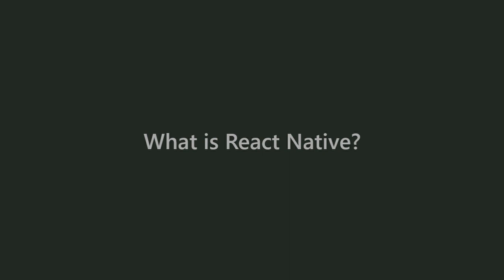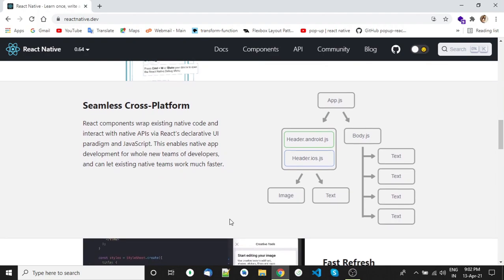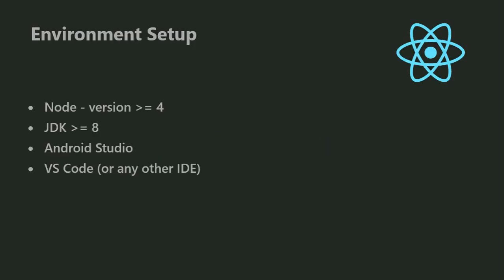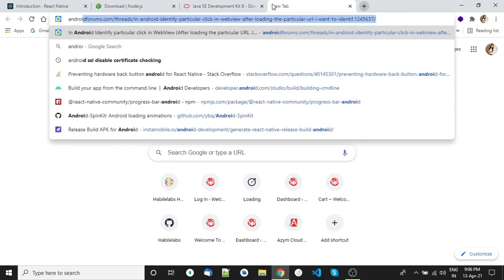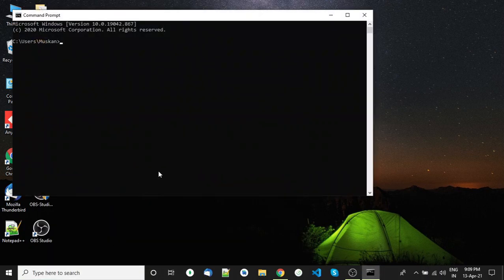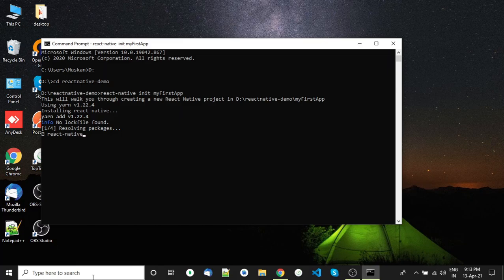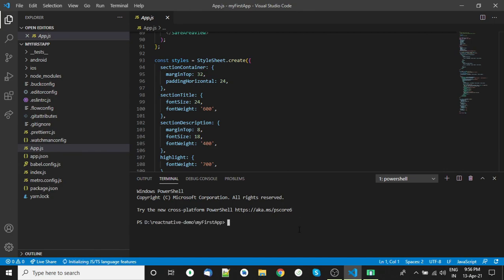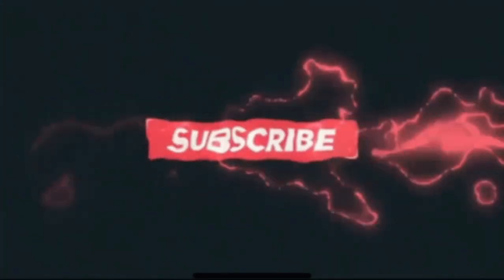#0 React Native introduction, Beginner to advanced crash course. Tech With Muskan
Hi, This is the 1st video on React Native. It will be a full series of React Native videos from beginner to advanced.